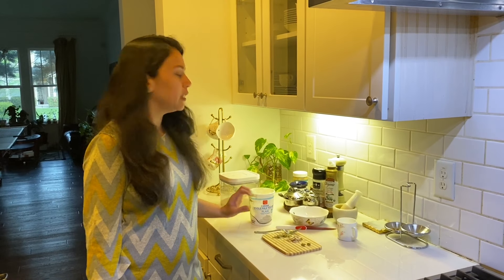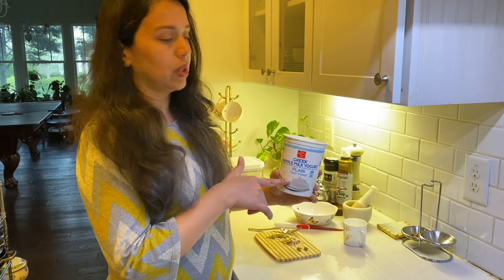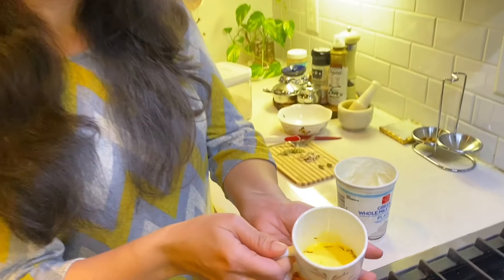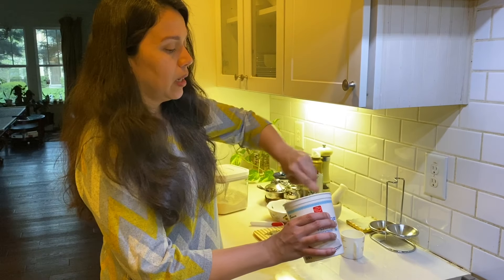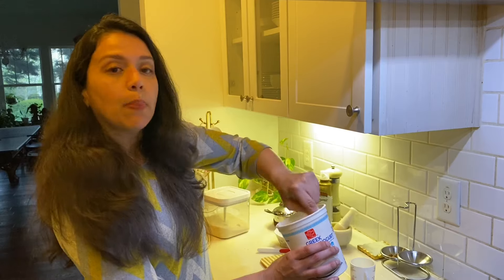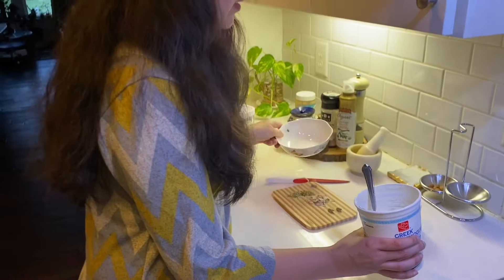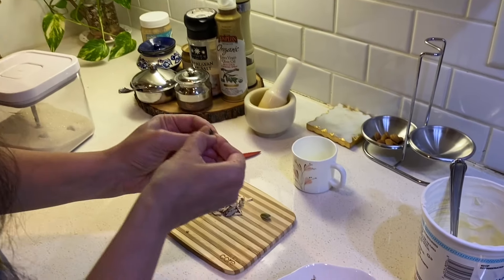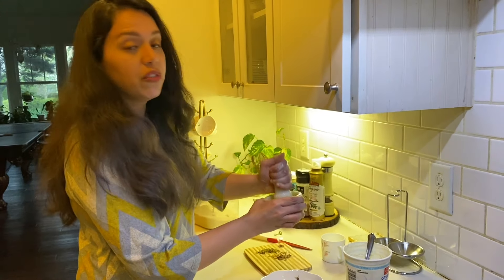Shrikhand- Instant Recipe With Greek Yogurt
Kesar Elaichi Badam Pista Shrikhand. Instant recipe with Greek Yogurt